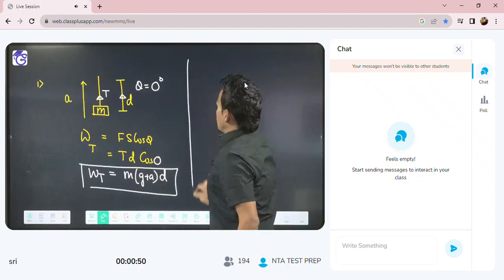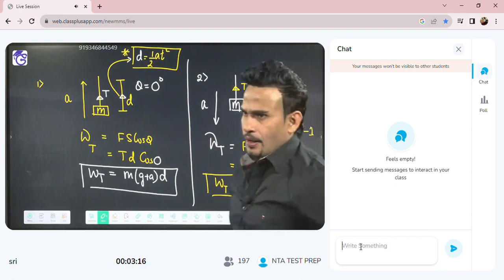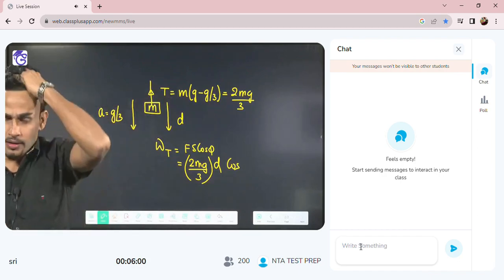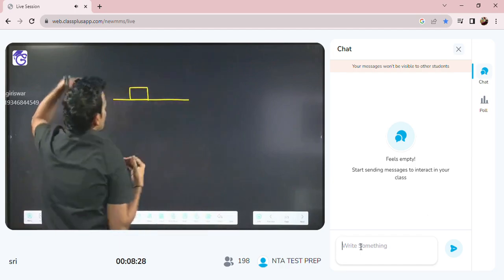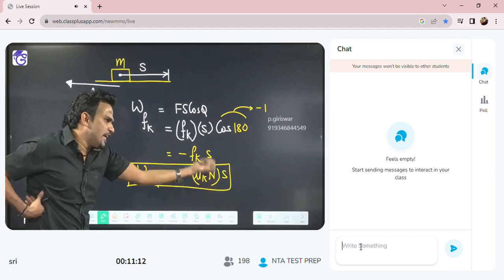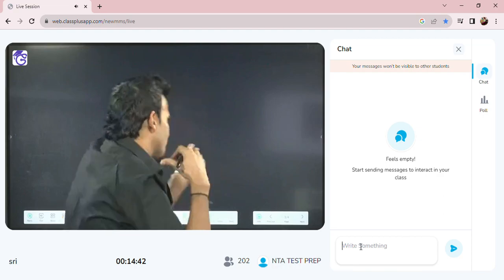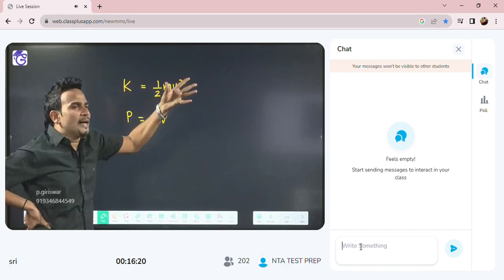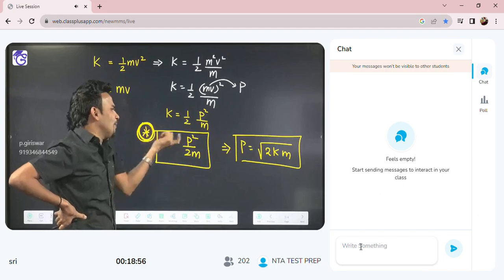Live Session Google Chrome 2023 09 21 07 17 37 PART1